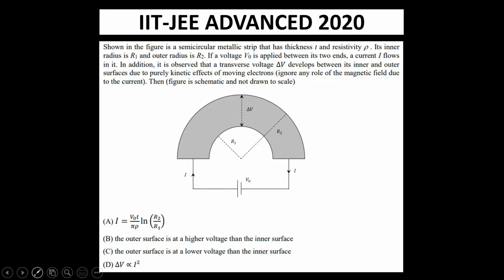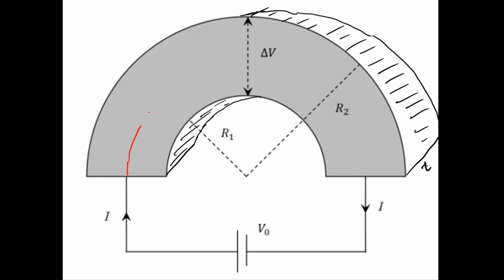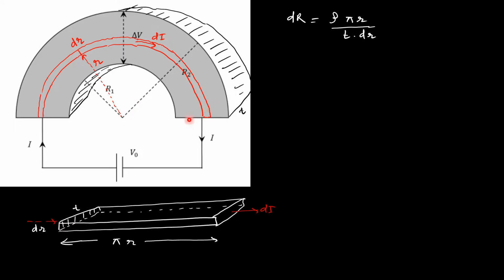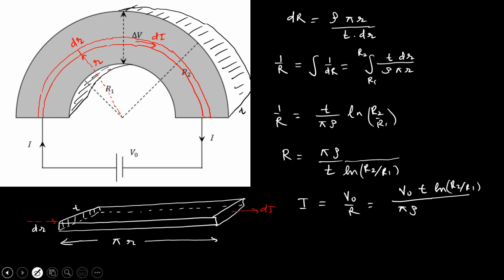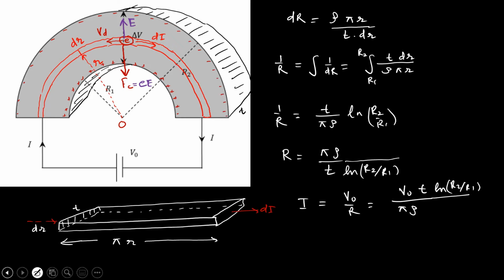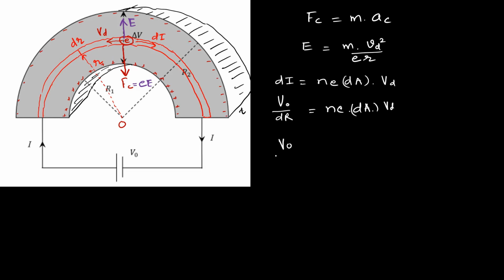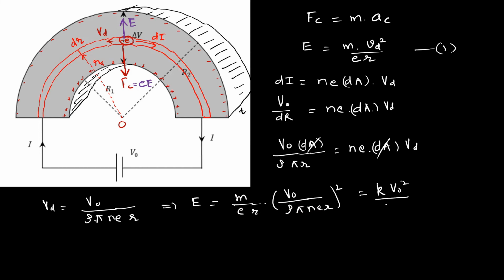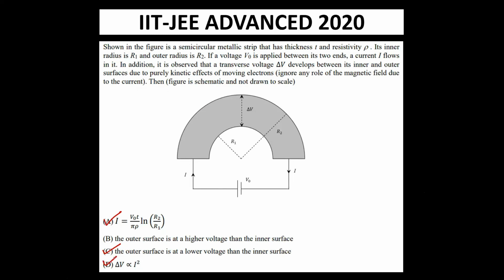A Current Electricity question from IIT-JEE Advanced 2020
This is a very beautiful question from IIT-JEE Advanced 2020. It involves many concepts, but it primarily involves calculating the resistance of a semicircular resistor. And when a potential difference is applied across its ends, the electrons are forced to move in a circular path, which results in another potential difference between its curved surfaces